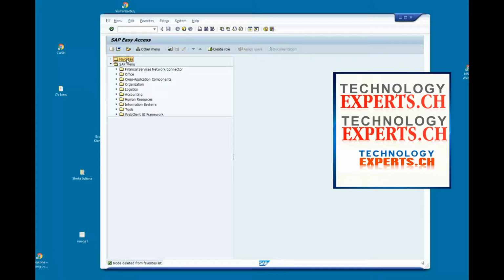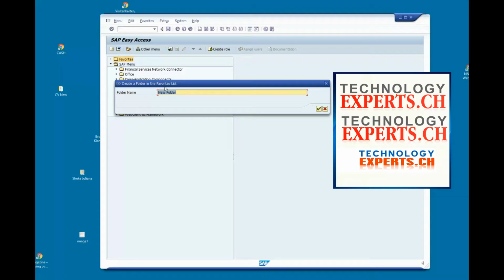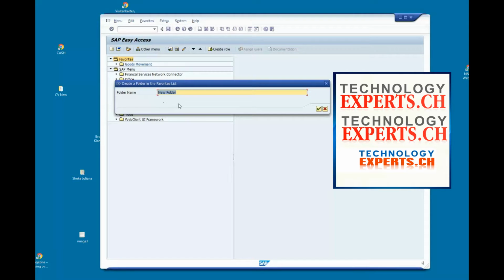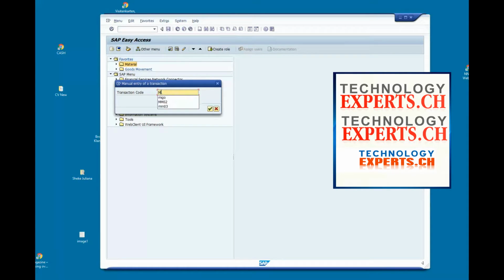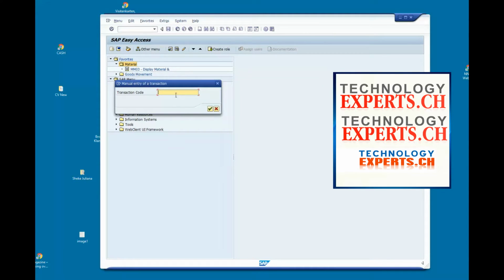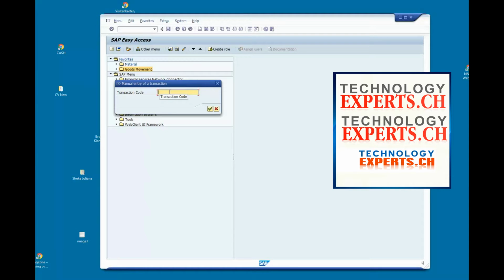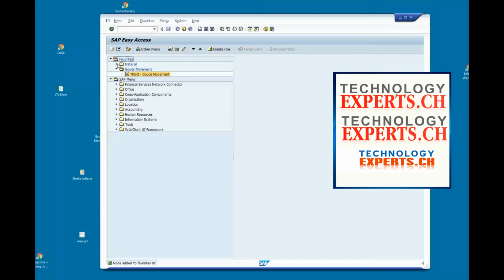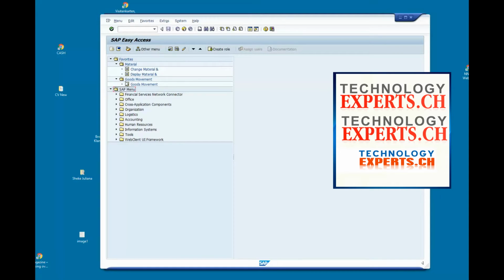SAP Favorites by Technology Experts